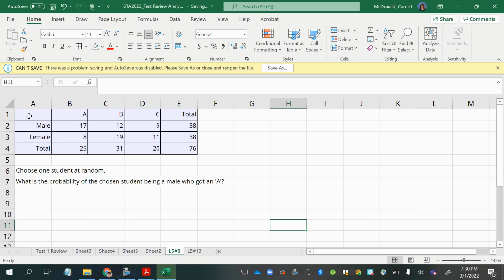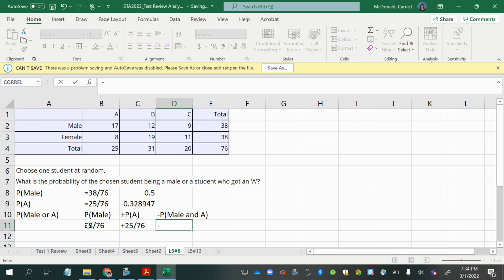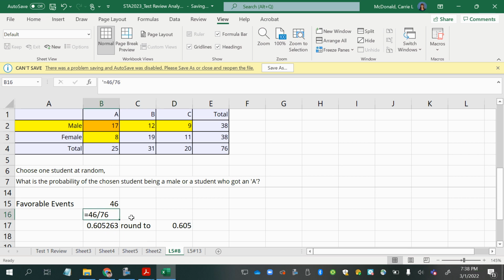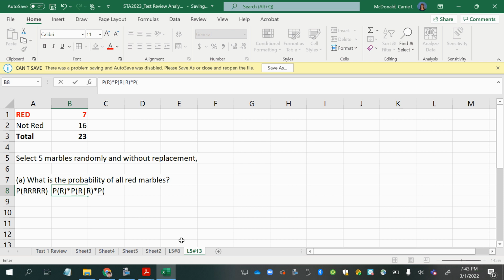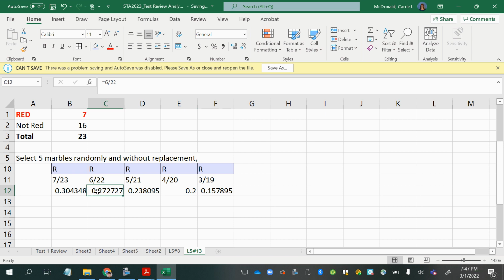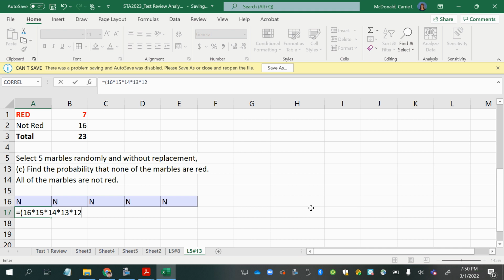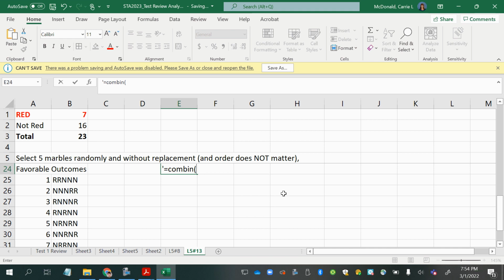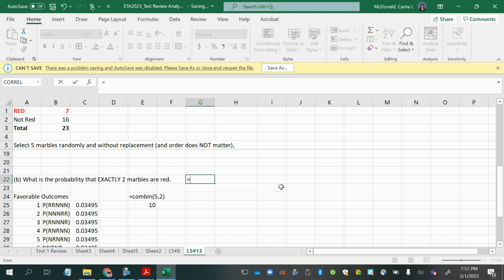STAQ&A March01 0758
Answers to your Lesson 5 questions this week.